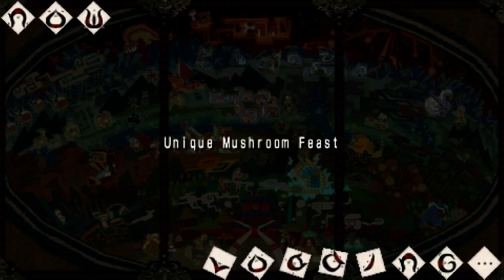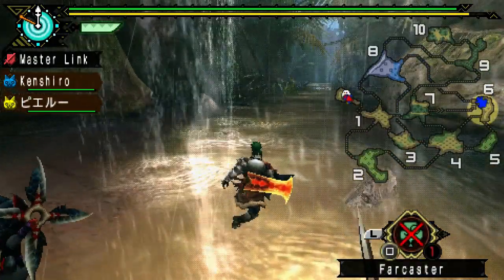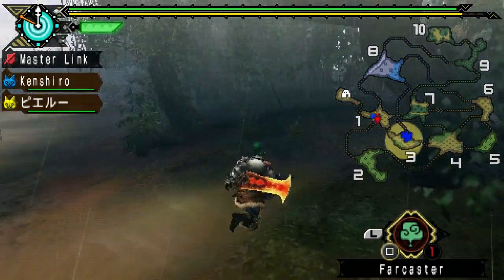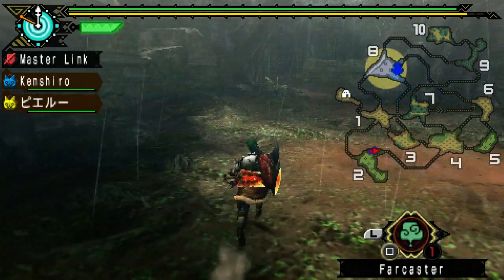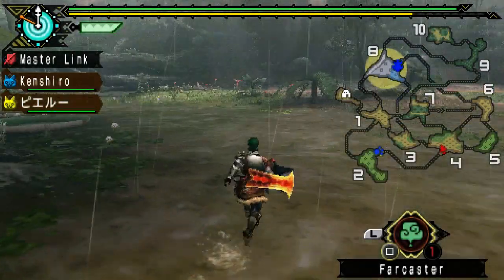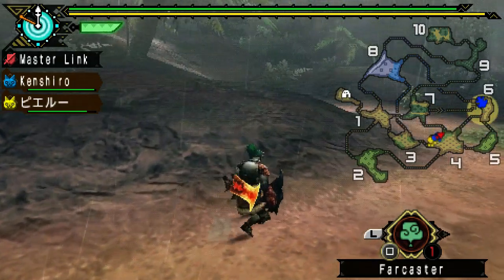MHP3rd - Unique Mushroom Feast [#09]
1* - 9
Deliver 20 Unique Mushrooms

Another fetch / gathering quest. Don't forget to bring some farcasters with you to make it quicker and easier. I remembered this time. With this quest done, all of the 1 star guild hall quests have been completed. The next video for this playthrough will start with the 2 star quest and / or some story quest from where I am at in it at the moment.